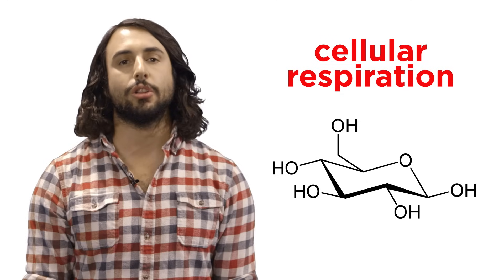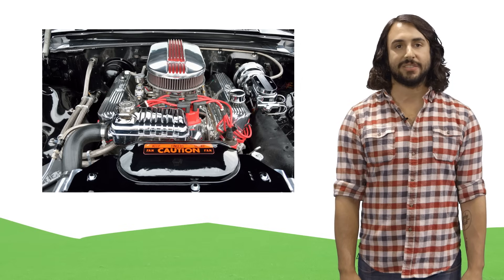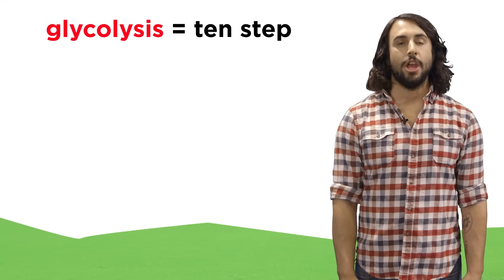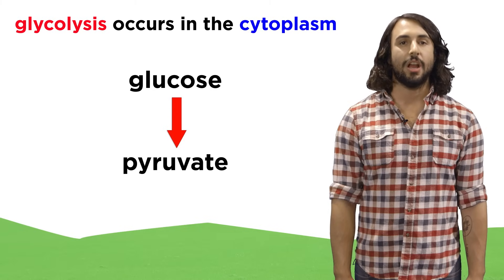Cellular Respiration Part 1: Glycolysis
You need energy to do literally anything, even just lay still and think. Where does this energy come from? Well, food, right? But how? This is one of the most miraculous biological processes, and it happens in our bodies every moment of every day. It's quite complicated, so let's check it out in three sections. First up, glycolysis!